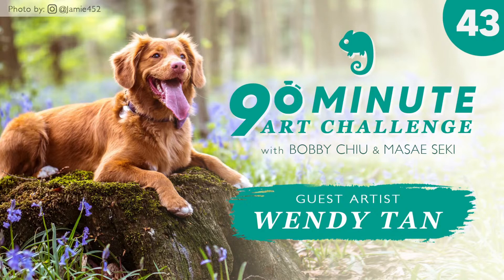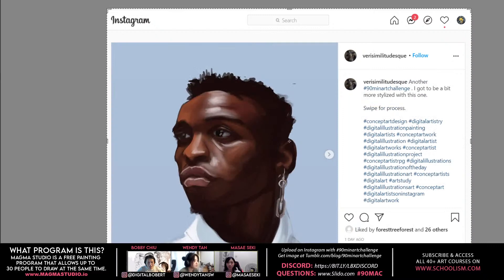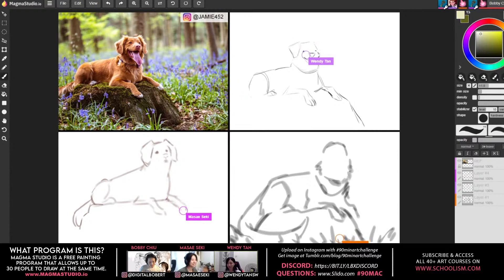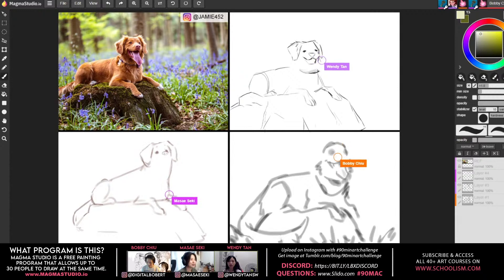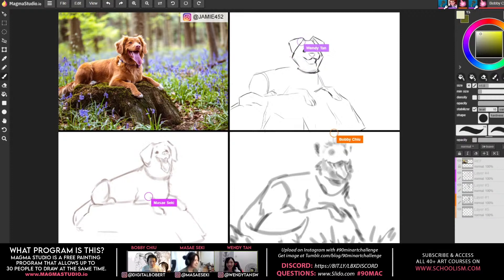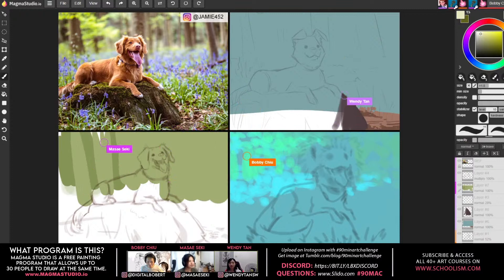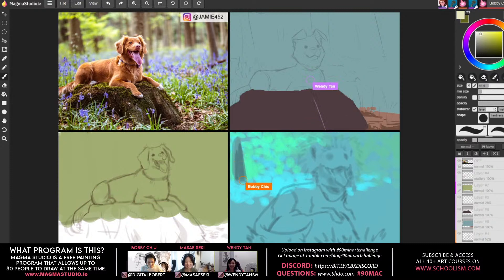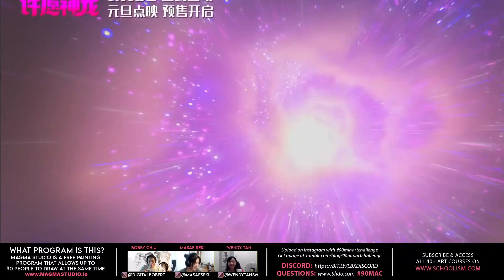90MAC with Wendy Tan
Do this fun illustration challenge with artists Bobby Chiu, Masae Seki and Wendy Tan and get better at art!
Photo by @Jamie452

During this exercise, your challenge will be to paint an illustration in 90 minutes inspired by the photo reference. Paint along with Bobby, Masae and Wendy and see how they do it on the Magma Studio app.

▶LEARN
Access ALL 35+ Schoolism Art Courses with a Schoolism Subscription
✅ Procreate with Nikolai Lockertsen
✅ Deconstructed: Drawing People with Viktor Kalvachev
✅ Painting Sci-Fi from Start to Finish with Craig Mullins
...and more!

▶WHAT PROGRAM IS THIS?
Magma Studio is a free painting program that allows up to 30 people to draw at the same time

▶PARTICIPATE?
Share and upload on Instagram with 90MINARTCHALLENGE

▶QUESTION?

Next 90 Minute Art Challenge is Monday January 18, 2021

Questions from the audience:
9:56 - What was the first movie that you felt your time was wasted? Mine was Rise of Skywalker and was it the visuals or the story?
24:28 - In this industry we often hear cool over correct; in regards to Mulan what did you think made that an issue, was it not cool enough or was the story not written correctly?
42:41 - Is the Schoolism house still on?
58:28 - I am doing subway sketching recently, and I try to draw people more stylized. However it turns too realistic in the end. Do you have any advice?
1:13:24- What's a personal tactic, specifically to you, that you do in order to get past a barrier or get motivated?
1:32:11 -  What's the importance of storytelling over just drawing pretty pictures?